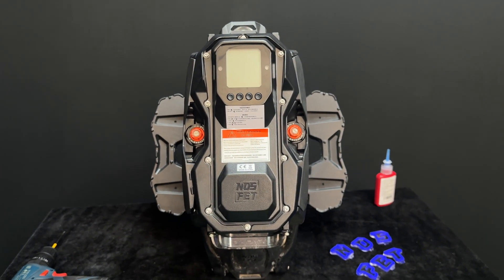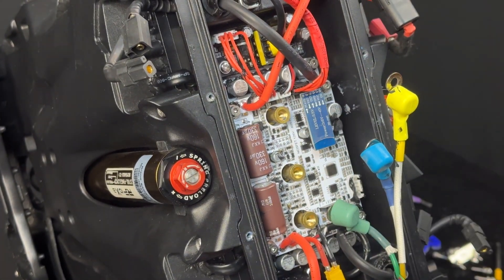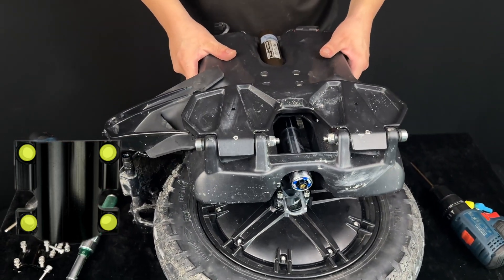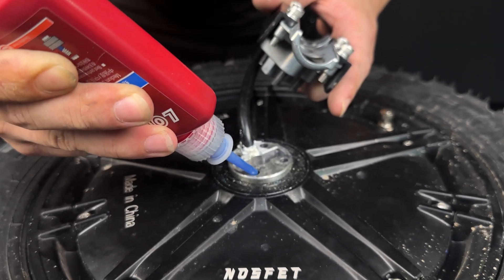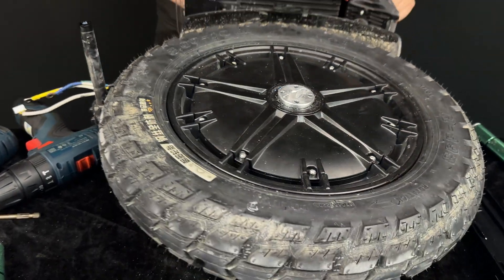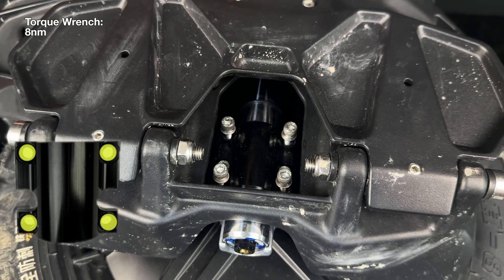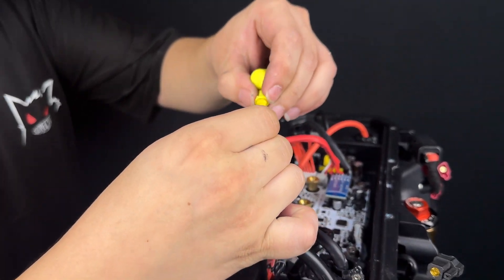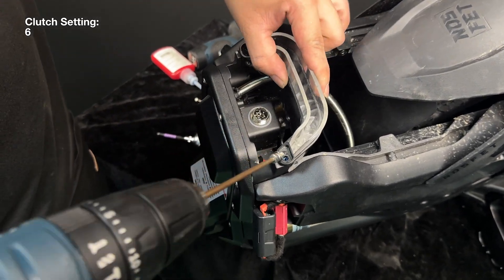NOSFET Aero Tutorial - Motor Replacement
Each clutch setting is roughly 0.2nm
Clutch Setting 4: 0.8
Clutch Setting 6: 1.0
Clutch Setting 8: 1.2
Clutch Setting 13: 2.6